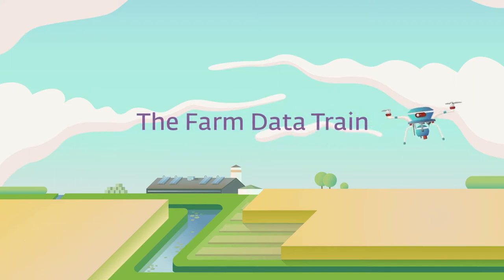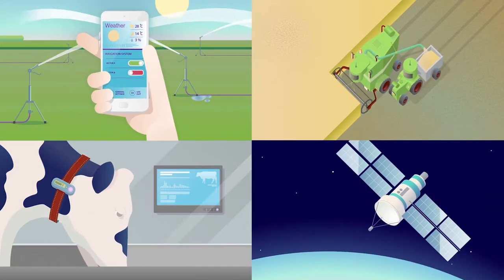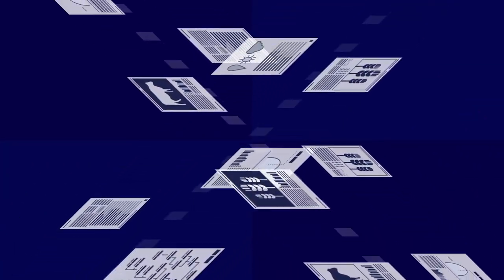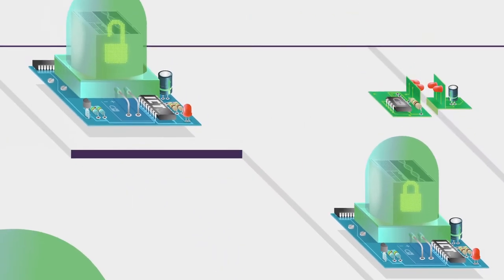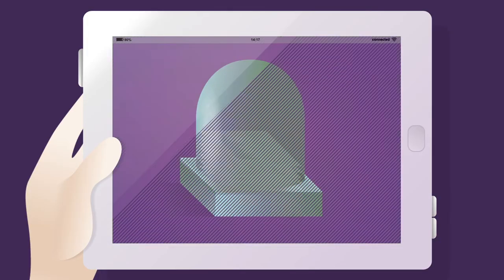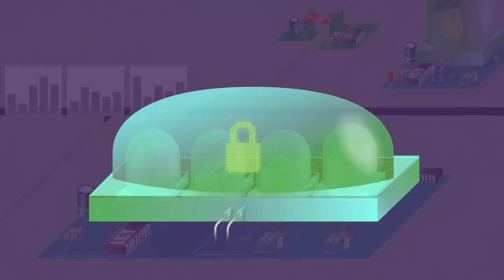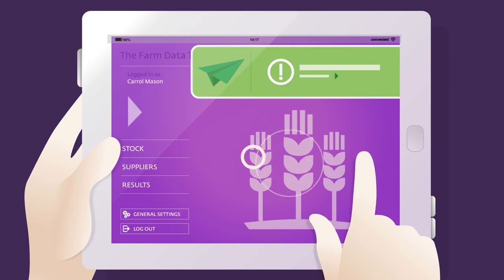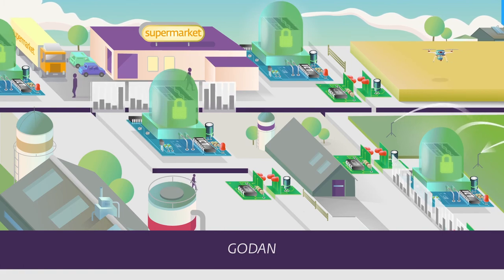Farm Data Train - FAIR data principles in agriculture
The Farm Data Train, a short video explaining the importance of connecting data and data sources, to make them more usable for improved farm management and research aimed at further improvement. Making the data into FAIR: Findable, Accessible, Interoperable and Reusable.
This animation video is produced with Dutch Techcentre for Lifesciences (DTL), CABI, Global Open Data for Agriculture and Nutrition (GODAN) and Wageningen University and Research and was launched during the GODAN High Level Forum at GFIA Europe.

The Farm Data Train’s main goal is connecting farm data to make them more useable.

Modern farm management requires ever increasing amounts of farm data. But today, this information can not easily be used because the data are produced and managed by various manufacturers of machines, authorities, and more and more by farmers themselves.

These stakeholders collect and manage their data in different ways, making the data hard to find and use. Furthermore, specific farm information is often very business critical.

As a consequence farm data cannot be used easily by farmers themselves, nor by agronomists and researchers.

The Farm Data Train goes to the root of this problem by building FAIR Data Stations. FAIR protocols ensure that data are Findable, Accessible, Interoperable and Reusable.

These Data Stations are connected by tracks, which are strictly secured and protected. FAIR Data Trains are constantly monitored and only trains with the appropriate validation may enter a particular station.

To secure privacy, every Data Station has rules. Each data owner has access to his or her secured Station and can easily request and control one’s farm information. In addition, the owner can set rules for who can access the data and how it may be used.

Communities with common interests, like farm cooperatives, can choose to connect and organize their information through Umbrella Stations.

With this access a researcher can learn, for example, which crop variety will grow best under certain crop management at different locations.

Or a crop breeder who wants to breed a climate resilient/robust variety will be automatically alerted when new research results, insights or possible risks become available.

In this approach the information is accessible for management, research and education without the data ever ‘leaving the station’.

The Farm Data Train takes farm specific crop management to a whole new level with the farmer in full control of his or her data!